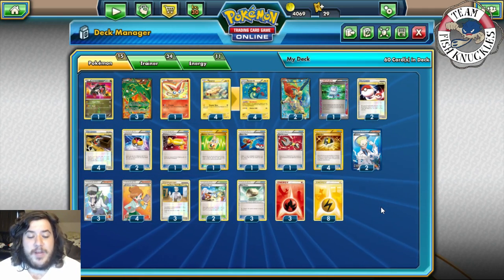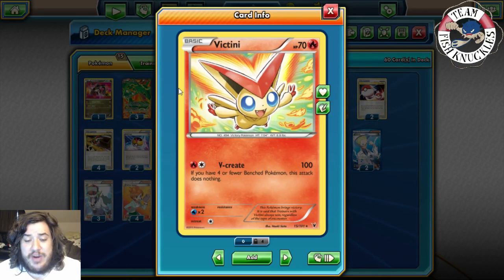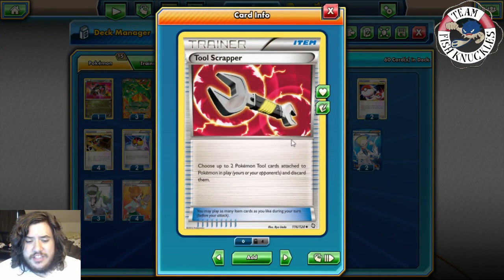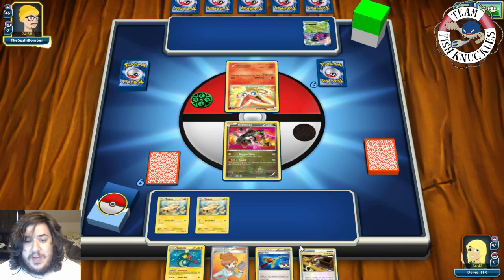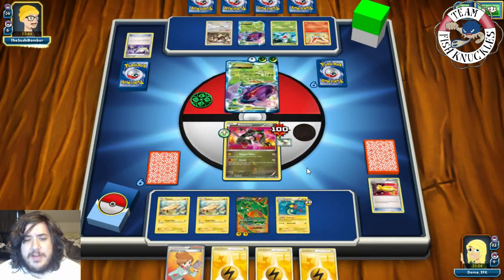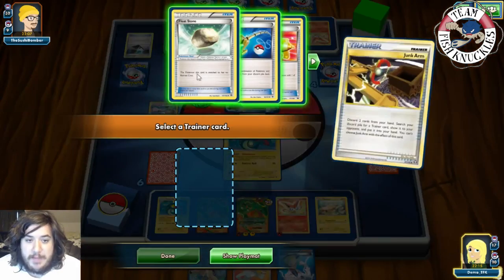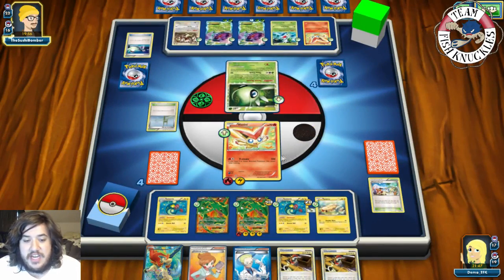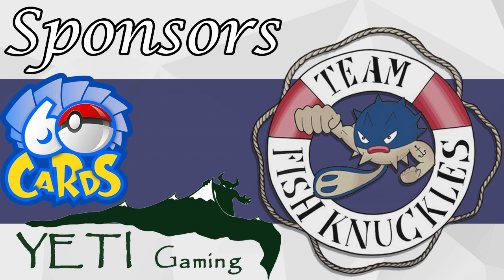Legacy Wednesday #11 Rayeels!! (Rayquaza/Eelektrik)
Pokémon - 15

1 Rayquaza DRX 128
3 Rayquaza-EX DRX 123
1 Victini NVI 15
4 Tynamo NVI 38
4 Eelektrik NVI 40
2 Keldeo-EX BCR 142

1 Computer Search BCR 137
4 Ultra Ball PLF 122
4 Professor Juniper PLF 116
2 Tropical Beach PR-BLW BW28
2 Dual Ball CL 78
3 Professor Oak's New Theory HS 101
1 Super Rod NVI 95
2 Colress PLS 135
3 Float Stone BKT 137
1 Pokémon Catcher DEX 111
2 Level Ball AOR 76
3 N NVI 101
1 Random Receiver PLS 138
1 Tool Scrapper DRX 116
4 Junk Arm TM 87

Energy - 11

3 Fire Energy CL 89
8 Lightning Energy CL 91